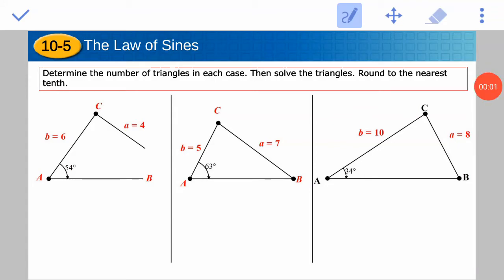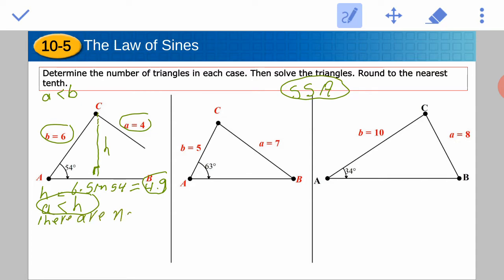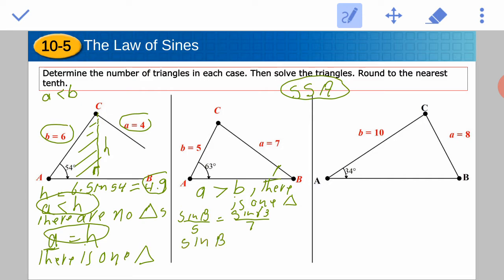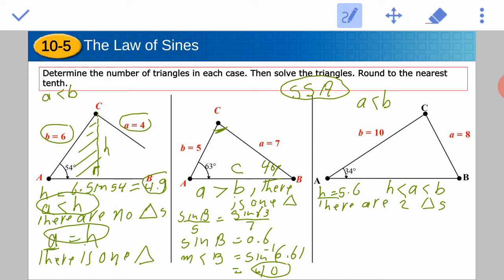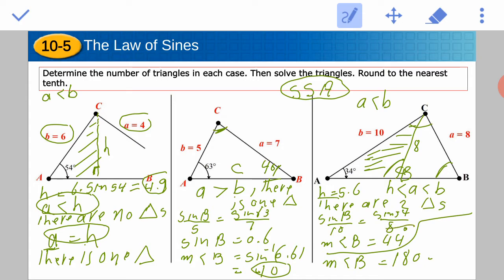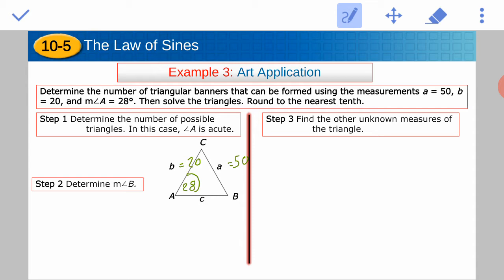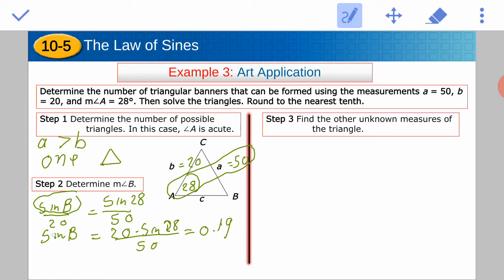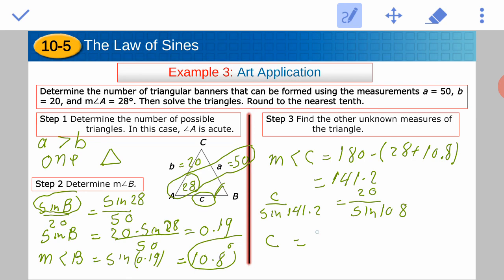10-5 The Law of Sines (Part II )